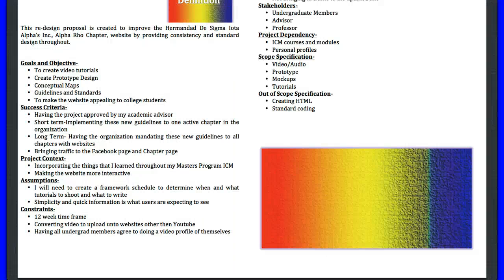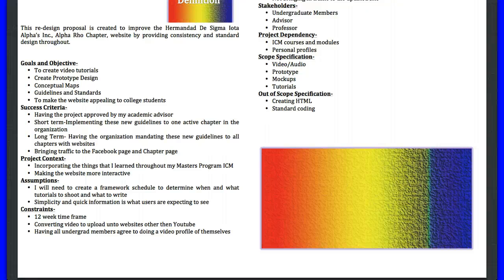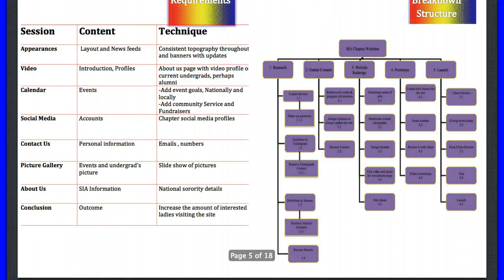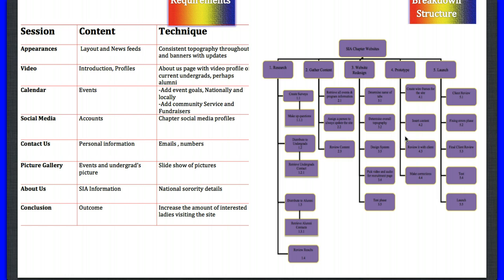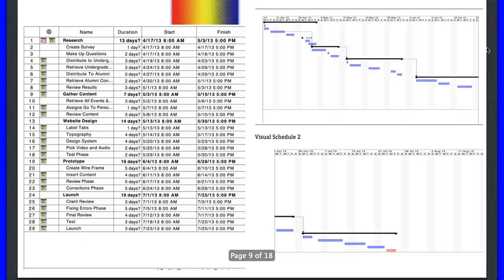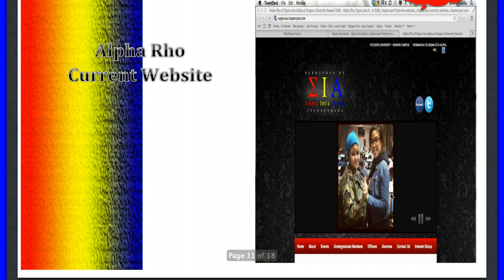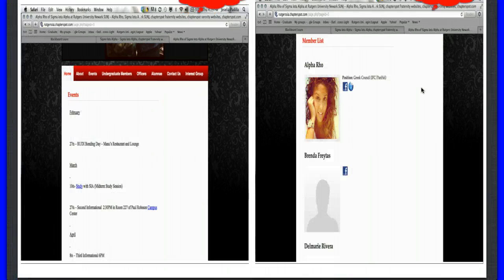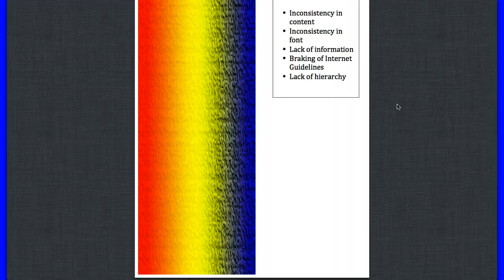Alpha Rho website Redesign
Proposal on how to improve Alpha Rho current site